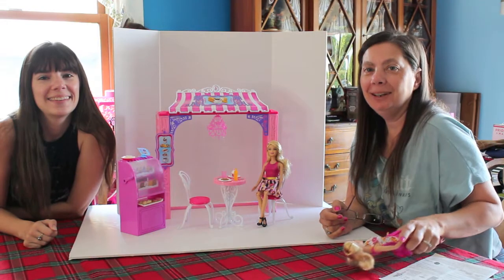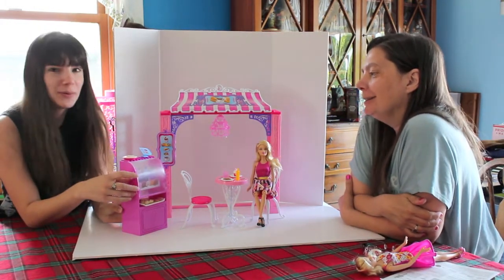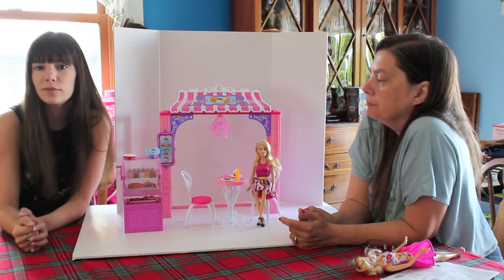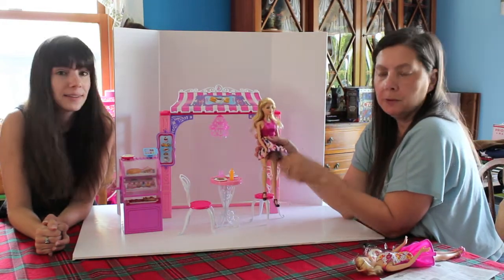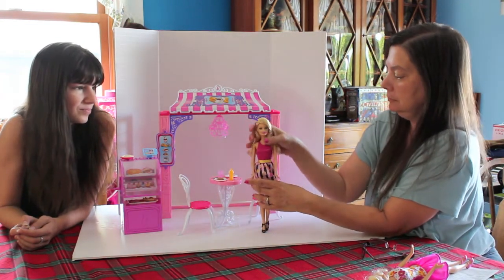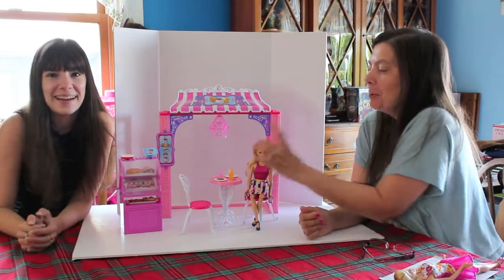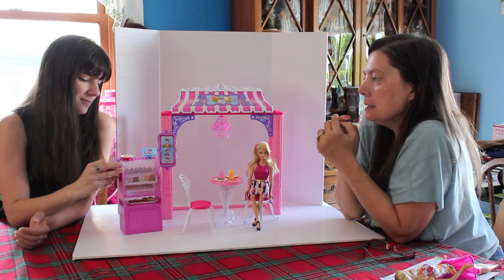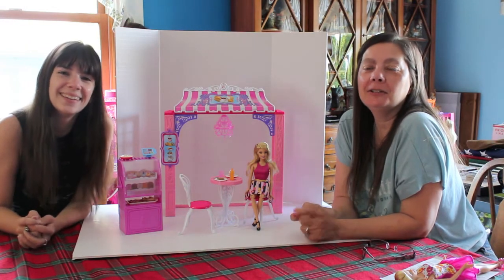Barbie Life in the Dreamhouse Malibu Ave Cafe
Review of Life in the Dreamhouse Malibu Ave Café

For Ashley’s Channel:
Confessions of a Doll Collectors Daughter: